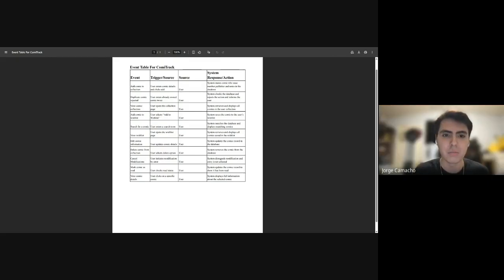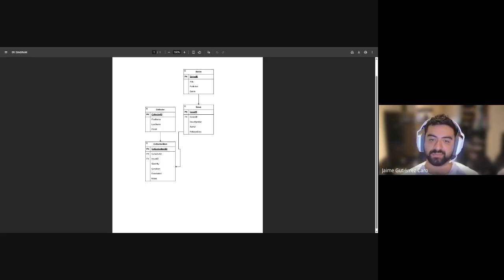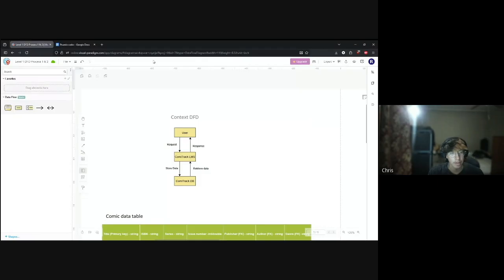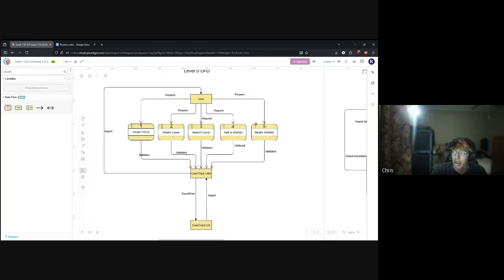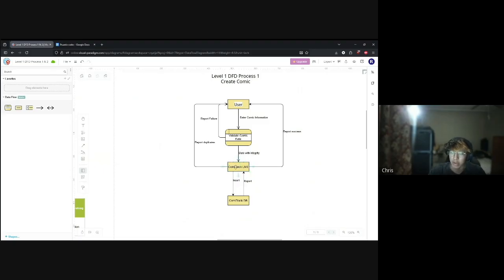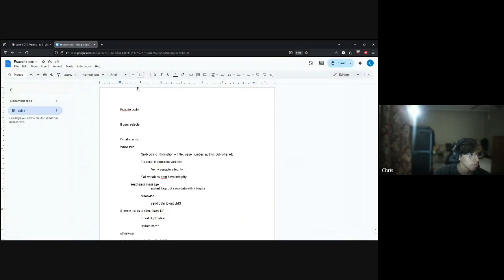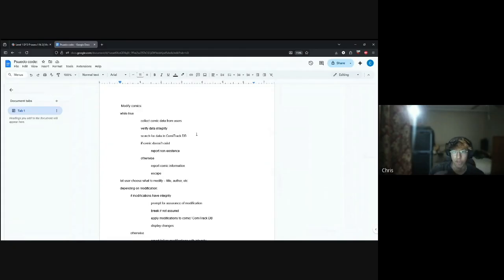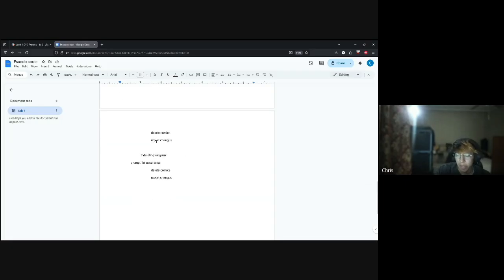Analysis Phase: Object-Oriented Models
CIS281 Video for team Python Menace.